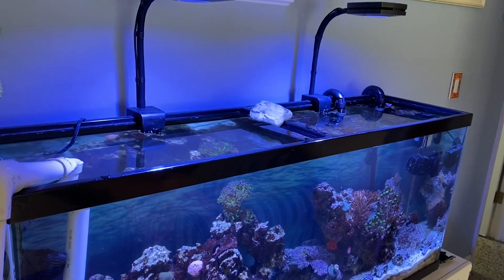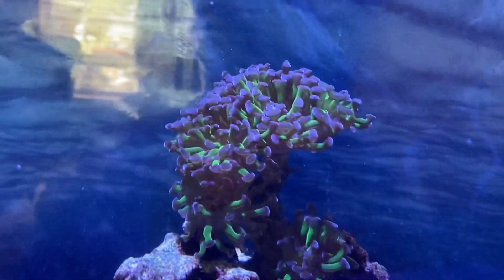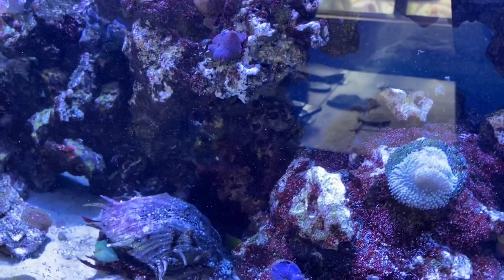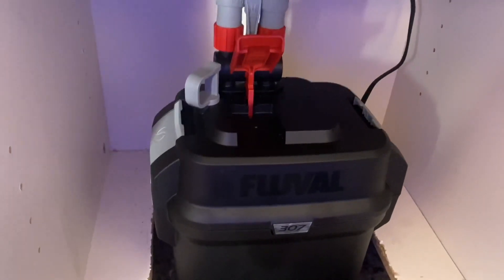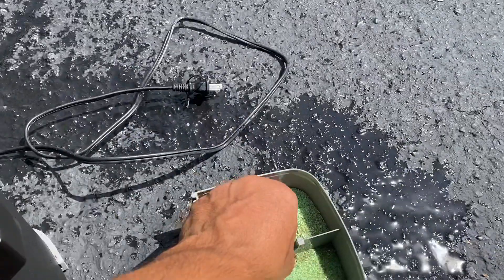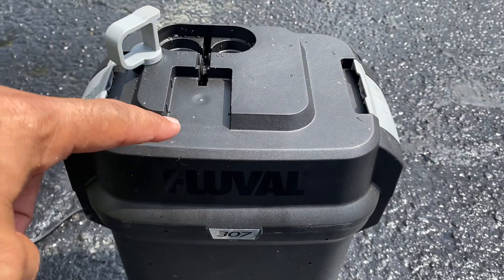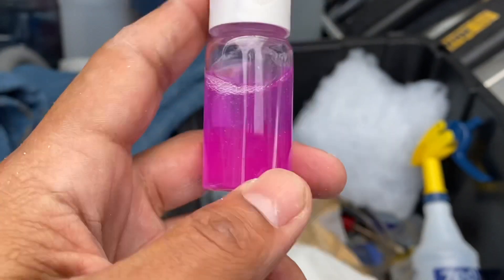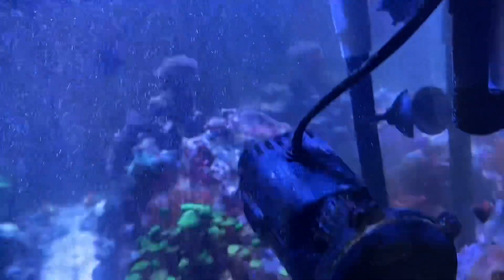Using a Canister Filter on Reef Tank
Aquarium service on Saltwater tank with a fluval canister filter. Why they can be a issue.